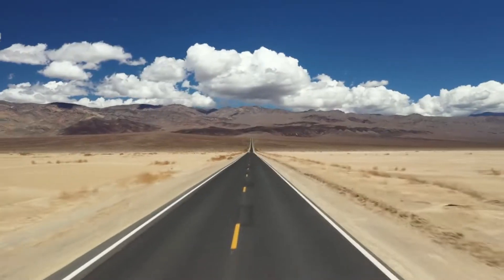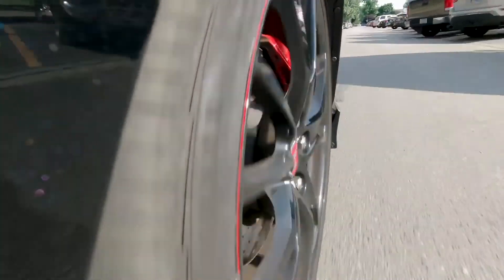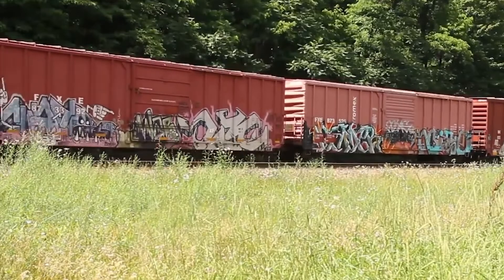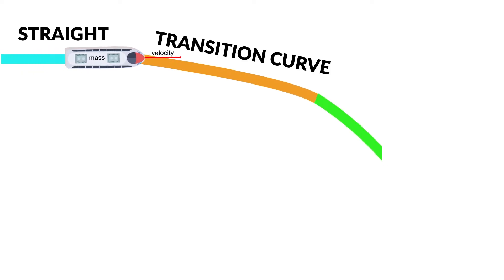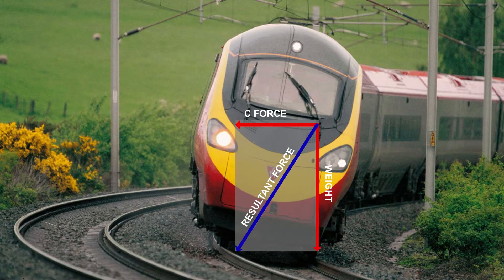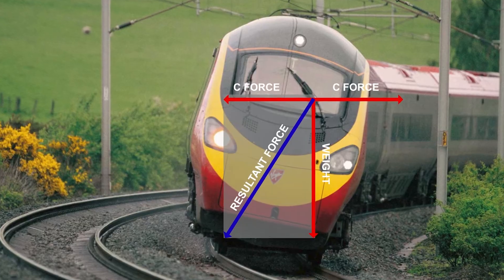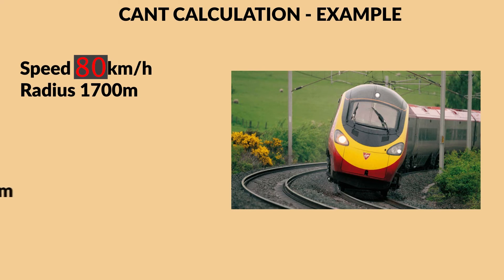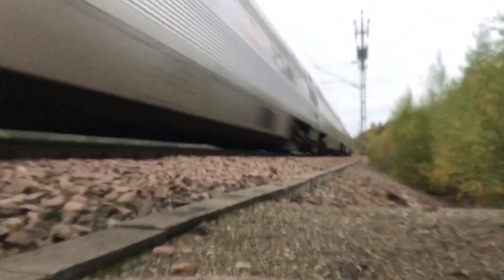Why Rails in Track Have Different Height - Superelevation (Cant)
Do you know thy trains lean in curves? In this video you will learn what is behind this concept and how it works. Superelevation, also called cant, is actually elevation of track outer rail in curves and transition curves, so that trains can travel in curves safe and with comfort.

Superelevation is great concept, but there are many details around it. It is very interesting to design tracks in curves. One of the reasons why trains can run with higher speeds in curves is due to superelevation concept. But do you know that sometimes it can happen that train derail if the speed is too low in curve? I admit, this is extremely rare, but I know few incidents with freight trains.

If you have any comments about superelevation or anything else in the video, please leave it below.

If free spots are not available, you can join our waitlist.